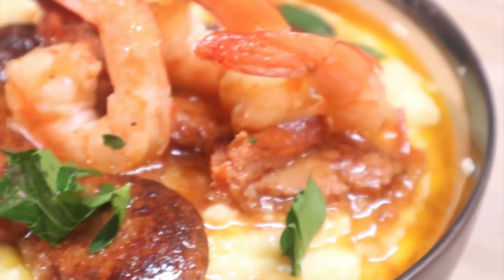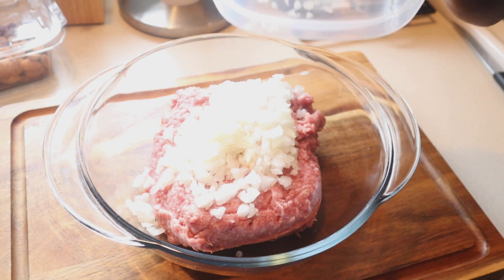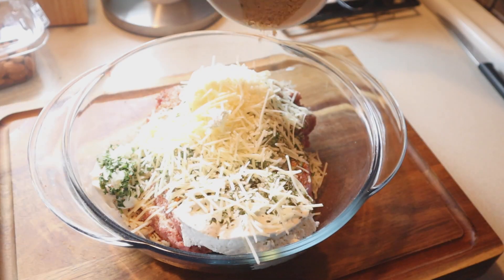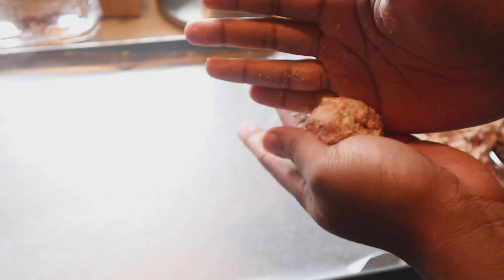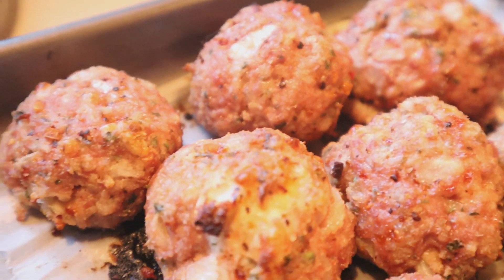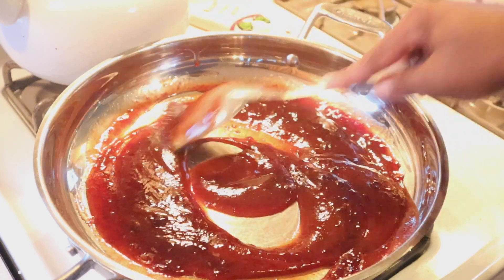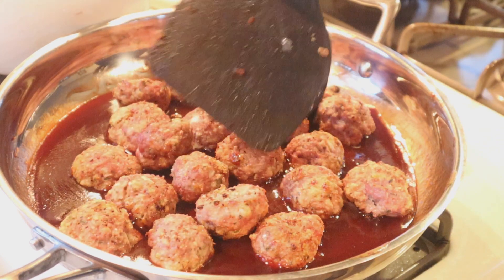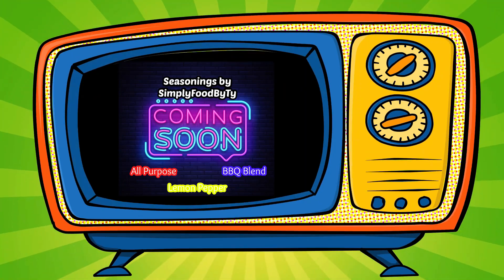BBQ Glazed Turkey Meatballs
Amazon Wish List: